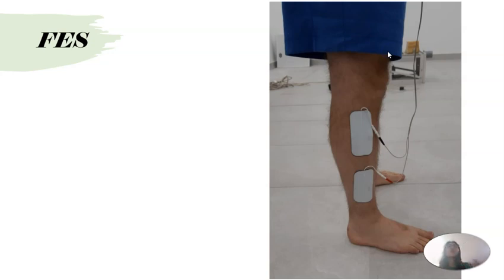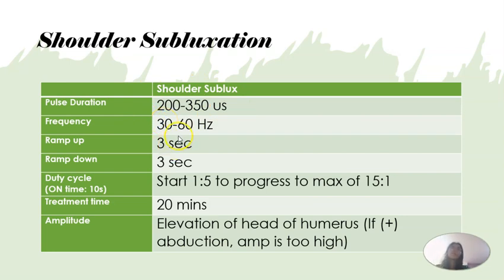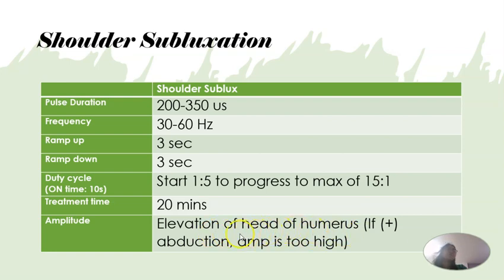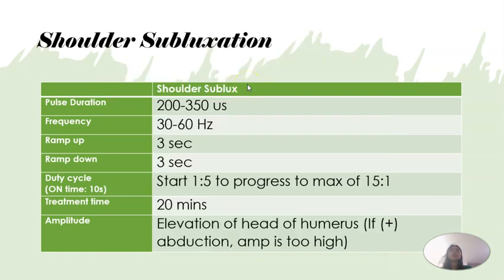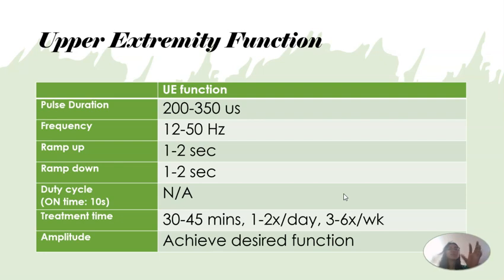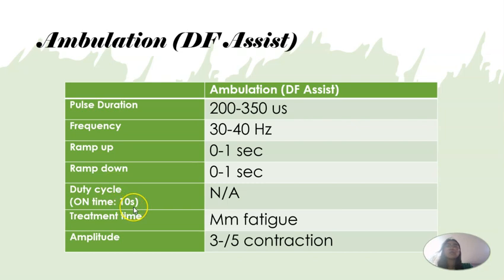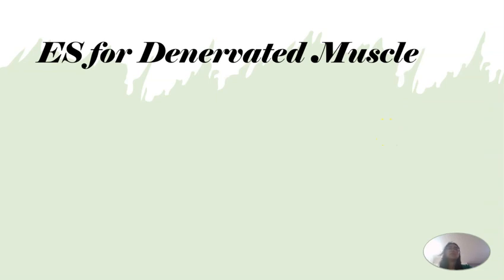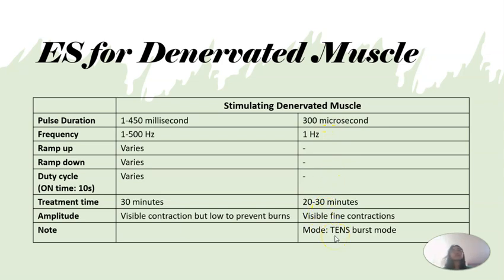FES and ES Lab